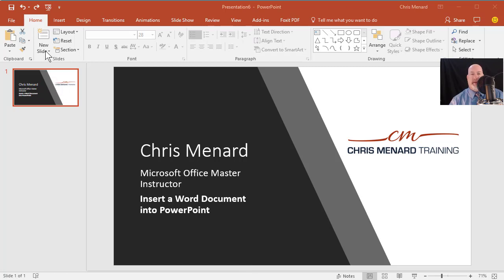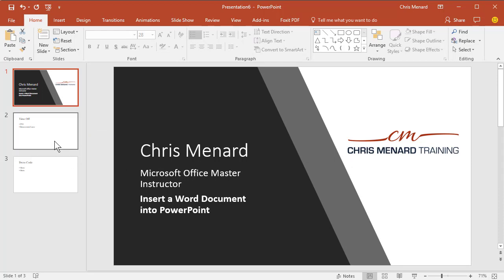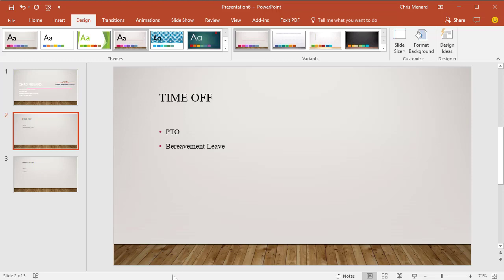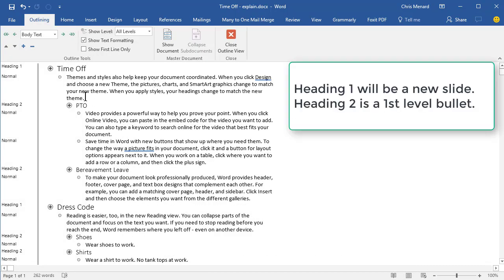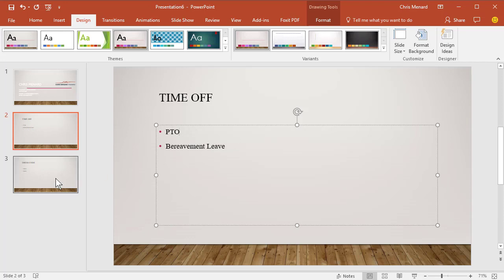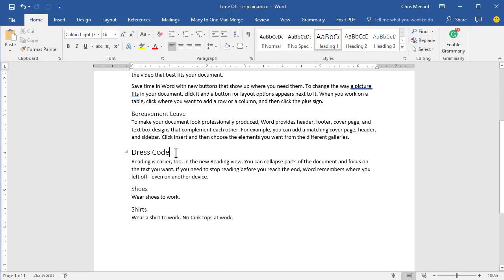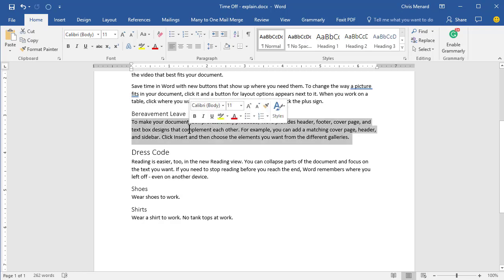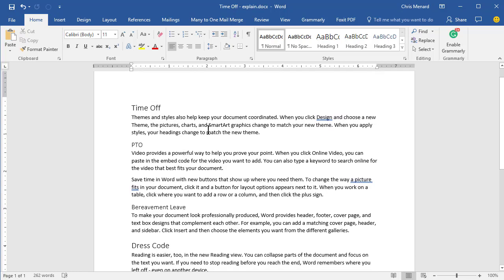Insert a Word Document into PowerPoint by Chris Menard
If you have a Word document and need to pull it into PowerPoint, you don't have to copy and paste. Simply, Insert the Word document into Powerpoint using Slides from Outline.
The key is to use Heading 1 and Heading 2 in MS Word.

Specific Steps:
1) Create a Word with Heading 1, 2, and 3.
2) Save the Word file.
3) In PowerPoint, click the Home tab, Click New Slide in the Slides group.
4) Click Slides from Outline.
5) Find your Word Document and click OK.

PPT will pull in your headings. It will not pull in your normal text.

Chris Menard - Microsoft Office Master Instructor in Atlanta.

-- EQUIPMENT USED
○ My camera